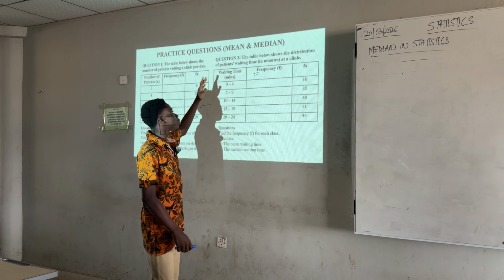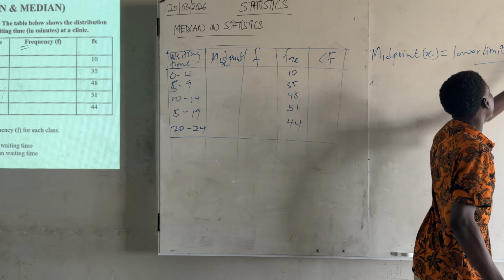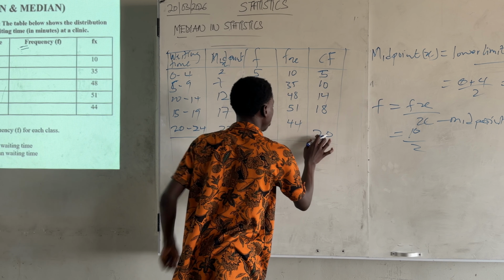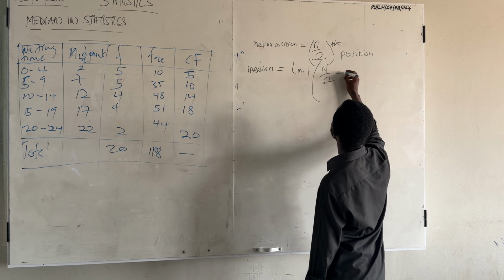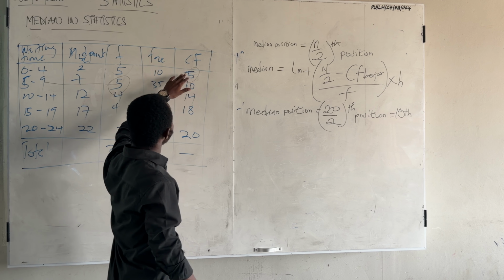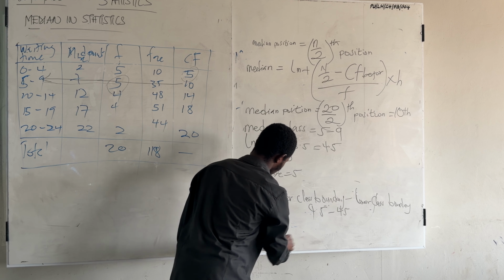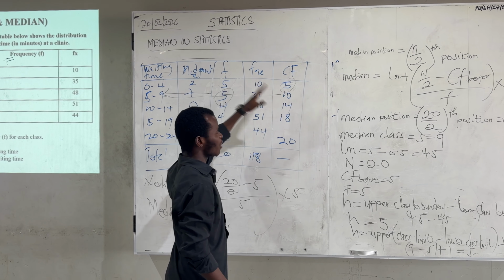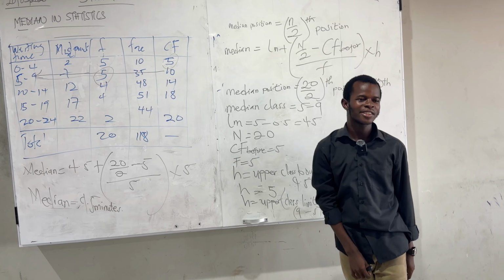PRACTICE QUESTIONS (MEAN & MEDIAN)